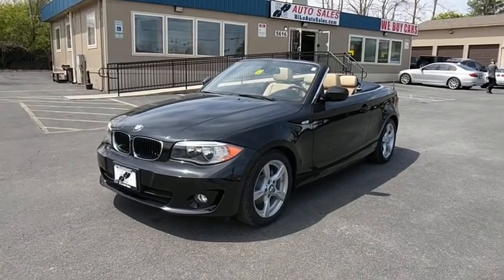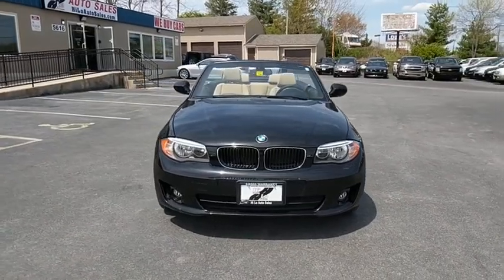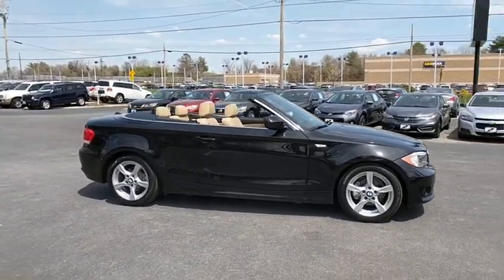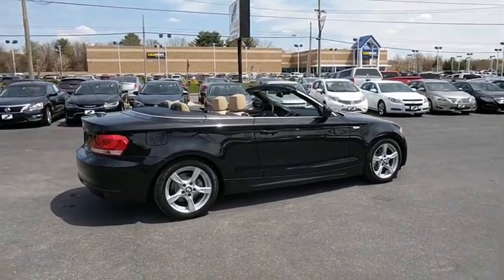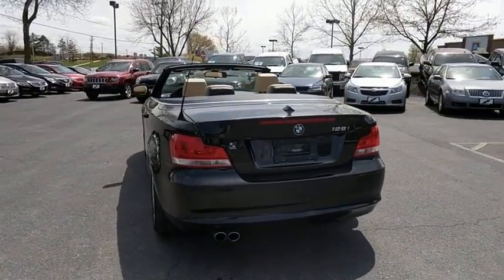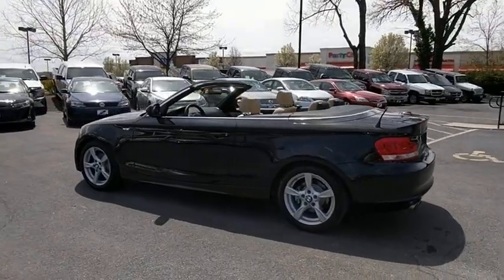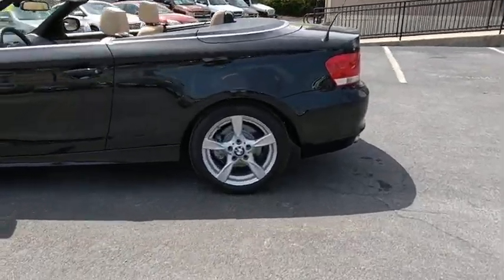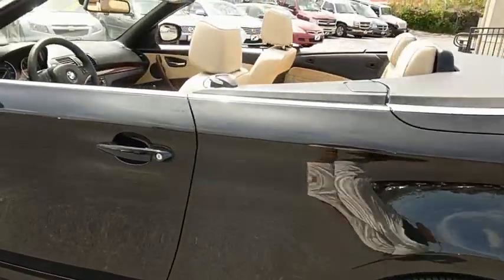2012 BMW 1 Series Frederick, Columbia, Hagerstown, Mt. Airy, Clarksville, MD 11047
U 2012 BMW 1 Series available at Hi Lo Auto Sales in Frederick, Maryland. Servicing the Columbia, Hagerstown, Mt. Airy, and Clarksville, MD area.

Recent Arrival! **BLUETOOTH**, !!HEATED SEATS!!, PERFECT TIME TO BUY THIS FUN CONVERTIBLE!!!, 4-Wheel Disc Brakes, ABS brakes, Anti-whiplash front head restraints, Brake assist, Dual front impact airbags, Dual front side impact airbags, Electronic Stability Control, Four wheel independent suspension, Front anti-roll bar, Front dual zone A/C, Illuminated entry, Integrated roll-over protection, Knee airbag, Low tire pressure warning, Occupant sensing airbag, Power steering, Power windows, Radio: Anti-Theft AM/FM/HD Stereo CD/MP3 Player, Rear anti-roll bar, Remote keyless entry, Speed-sensing steering, Steering wheel mounted A/C controls, Steering wheel mounted audio controls, Tachometer, Telescoping steering wheel, Tilt steering wheel, Traction control. 28/18 Highway/City MPGbrbrAwards:br  * 2012 KBB.com Brand Image AwardsbrbrFamily owned and operated for over 15 years. We have a huge selection of used cars with over 150 in stock and three locations to serve you! Hi Quality at a Lo Price and a FREE 6mo/6000mi powertrain warranty on every used car we sell! Any type of credit is welcome!!! We have the best finance department in the business! Prime, subprime, second chance, and first time buyer financing available! Free 6 month/6,000 mile powertrain warranty on every vehicle we sell! We stand behind our cars and our customers.